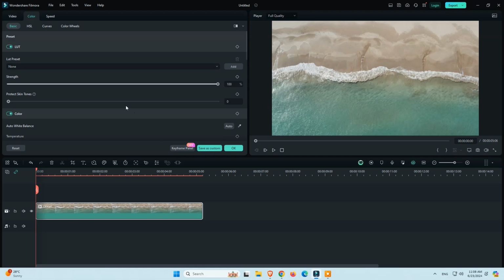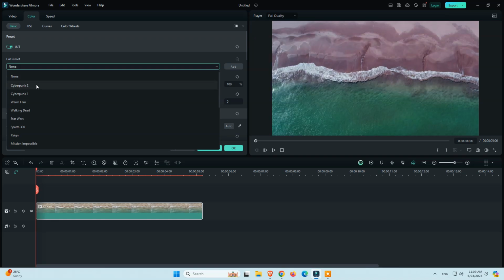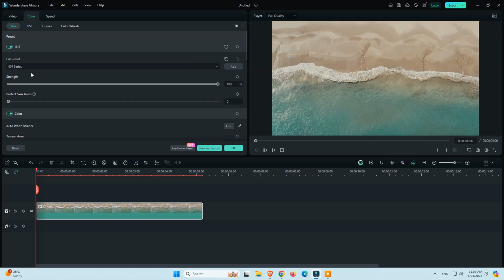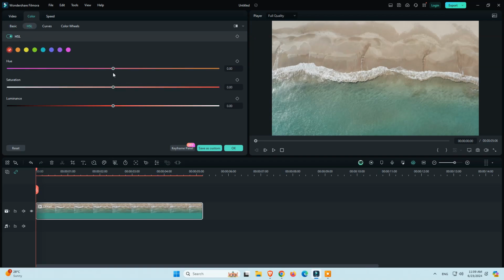Filmora 13 | Tutorial - Lesson 26 - LUT & HSL Colors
In this tutorial, we will be discussing about LUT & HSL Colors on the Filmora Software.